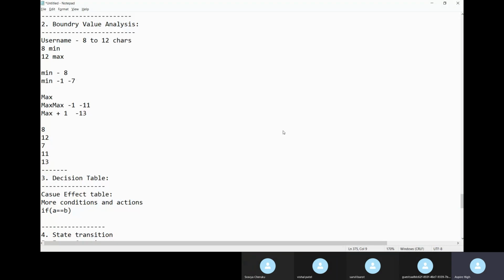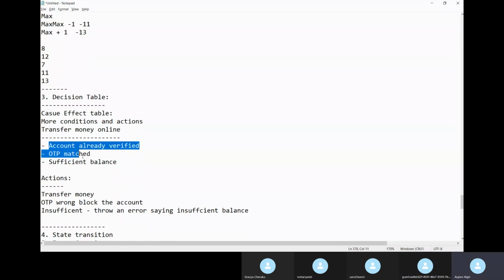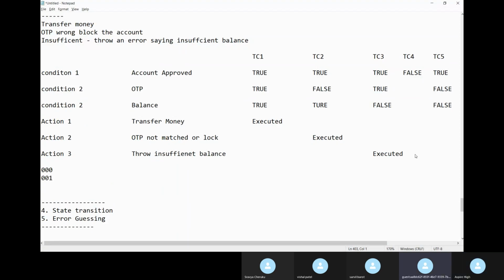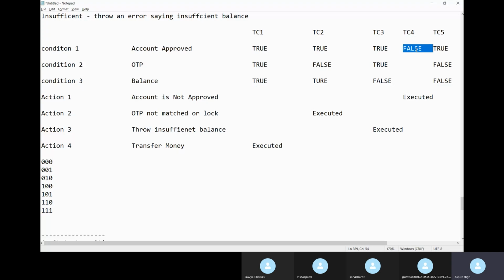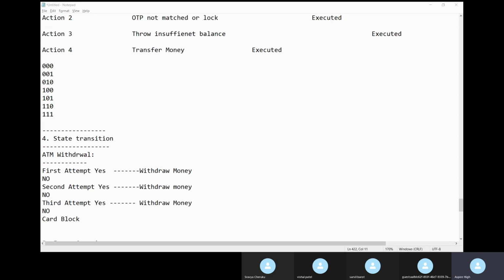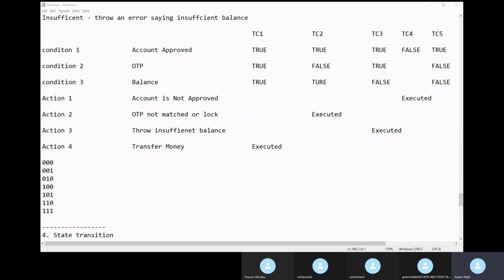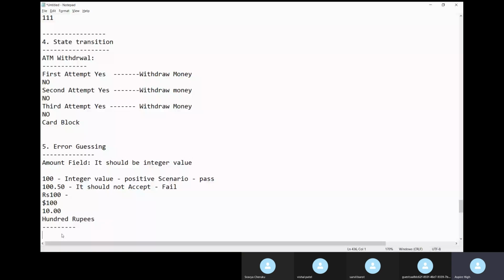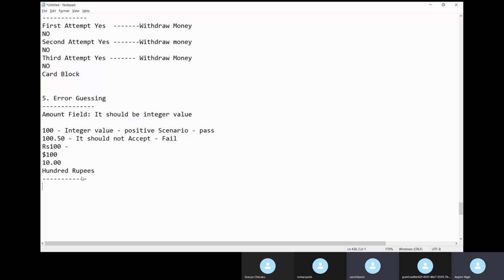Manual Testing Part 3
MANUAL TESTING/TESTING/DESIGN TECHNIQUES/KURNOOL/@aspirehighconsultants